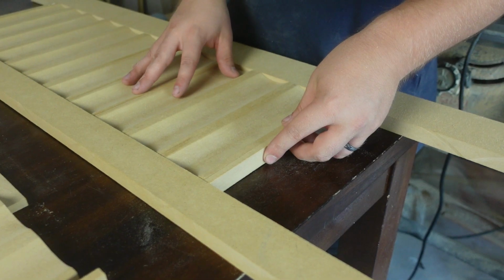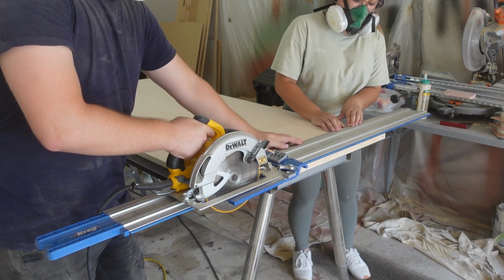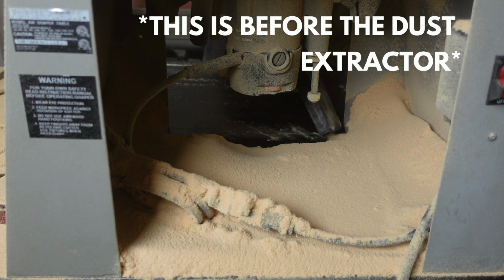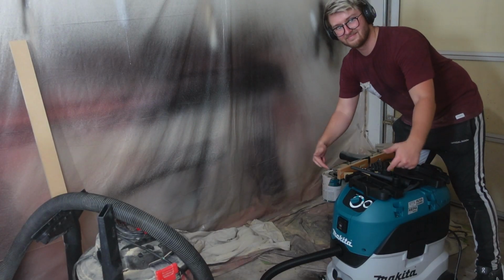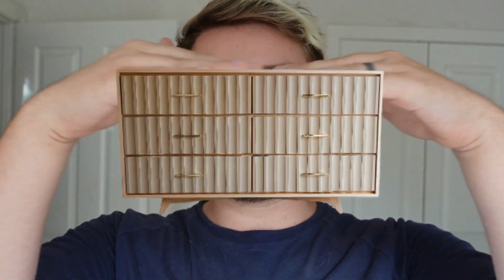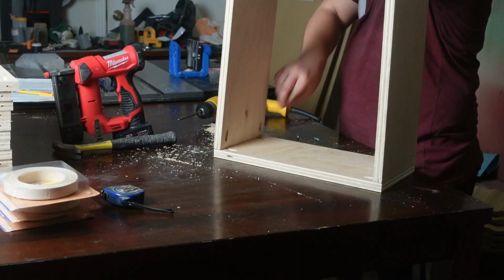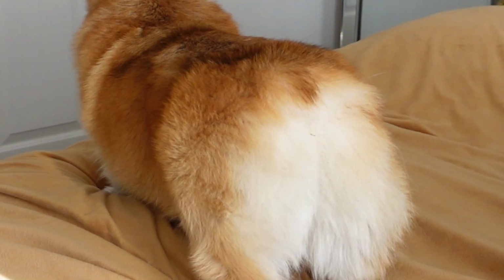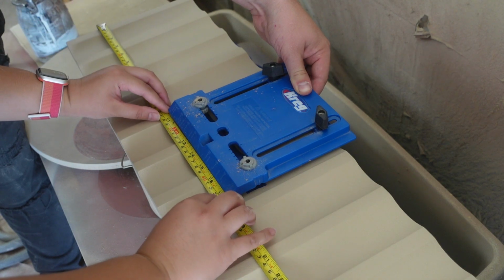beginner woodworking MISTAKES to avoid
We are pivoting our channel a bit and furniture flipping is taking a backseat to what will now become out full focus: furniture making! But not so fast, we've got some things that would've been nice to know going into this that we're sharing with you in this video. Some things were a real thorn in our backside and made building a dresser way harder than it needed to be. I hope this video gives you a laugh! It's our privilege to keep up with what's trending in the world of furniture and the styles that are becoming popular. We're always excited to try new things, shoot for the moon, and share with y'all the results of our efforts as well as the bumps along the way.

WHAT WE USED:
Osmo Raw Matte Polyx-Oil
Behr Satin Water-Based Polyurethane